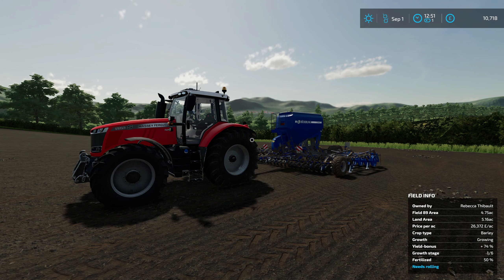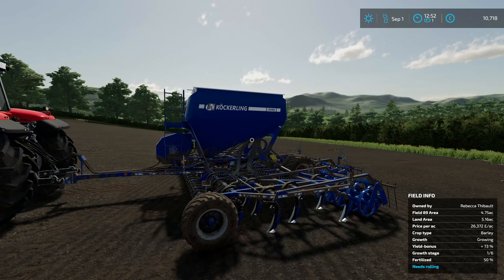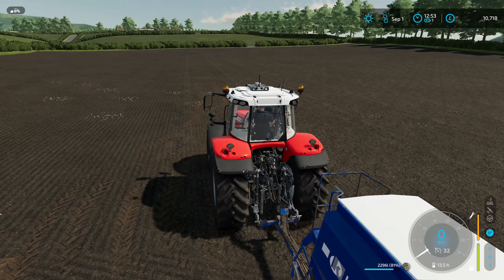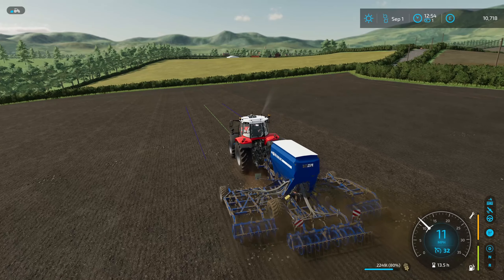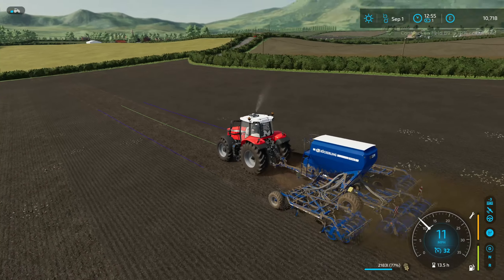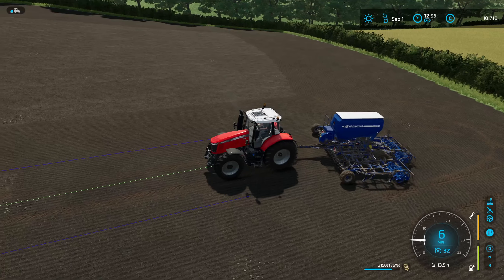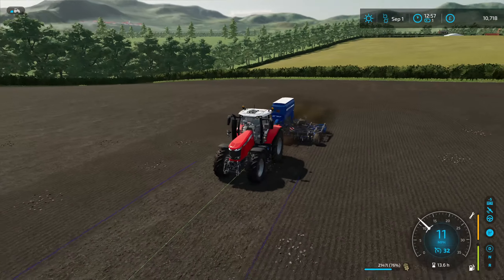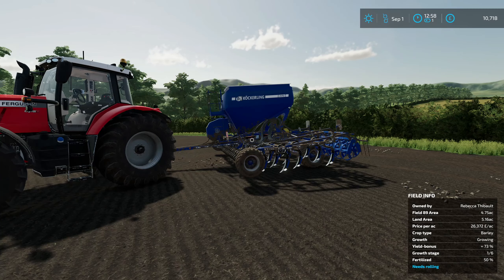Farming Simulator 22 - Mod Reviews - Kockerling Jockey 600 Seeder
High performance seeding in all conditions.

Features:
- Working width: 6.0m
- Direct Planting
- Capacity: 2800l
- Needed Power: 160hp
- Body color configurations
- Design color configurations (Cover)
- Wheels Configurations
- Rim color configurations
- Full animated

Price: 44000

By - ARM Team